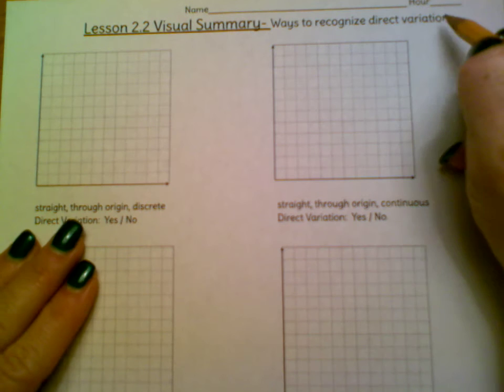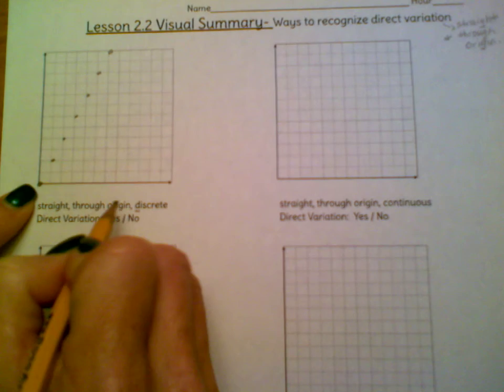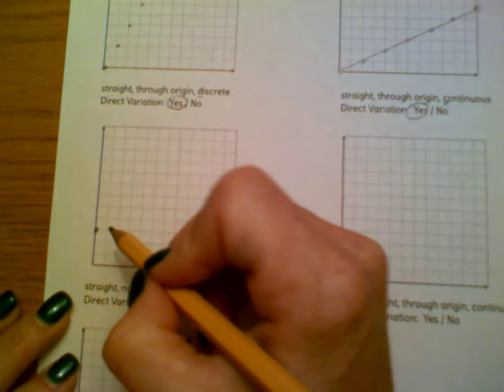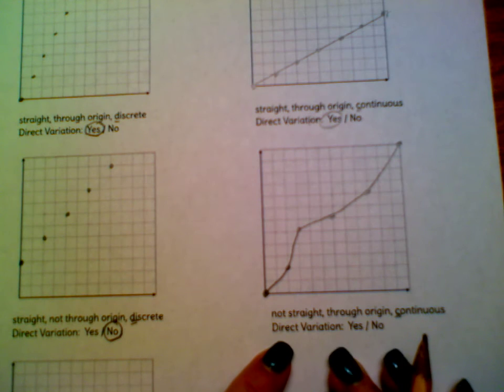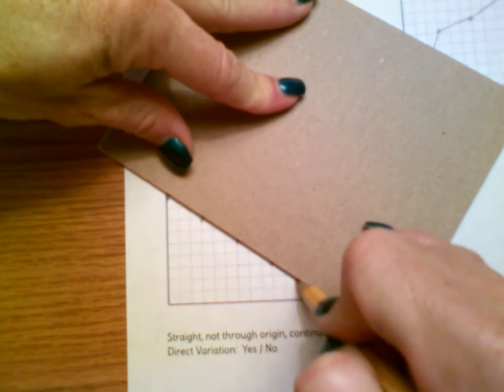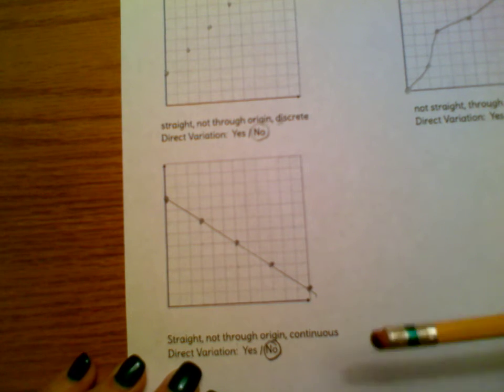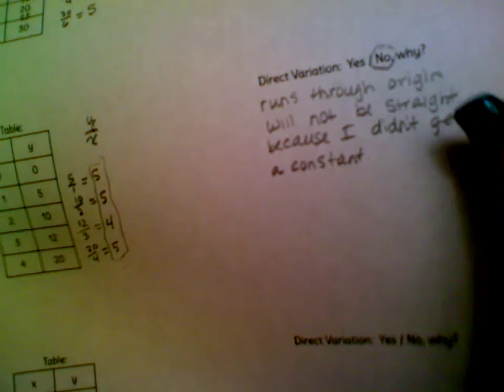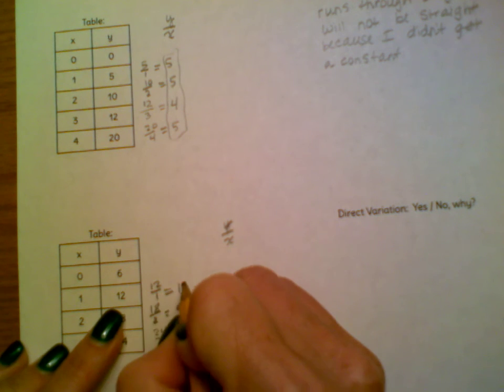Lesson 2.2 Visual Summary